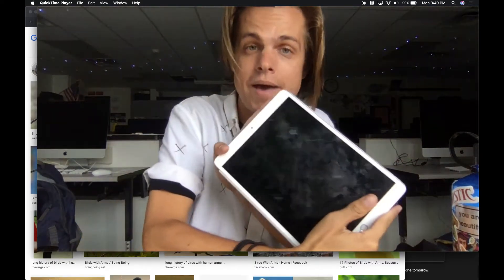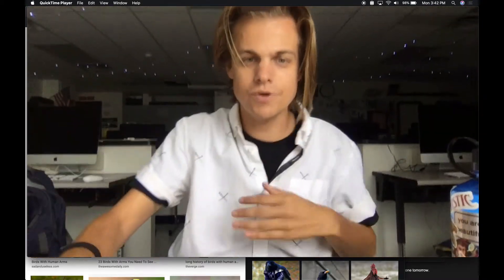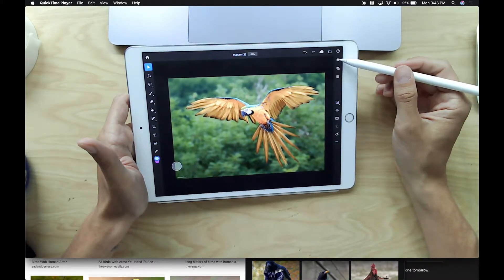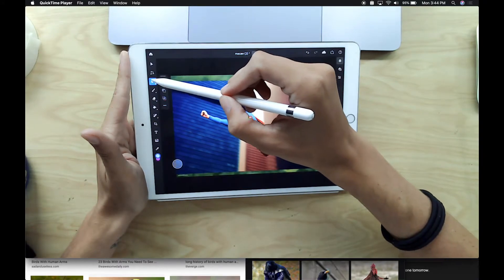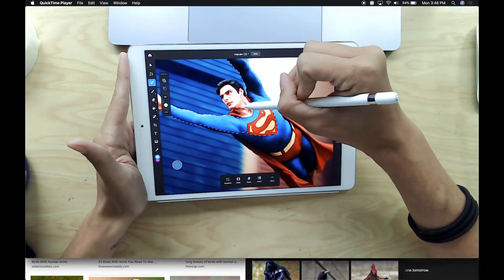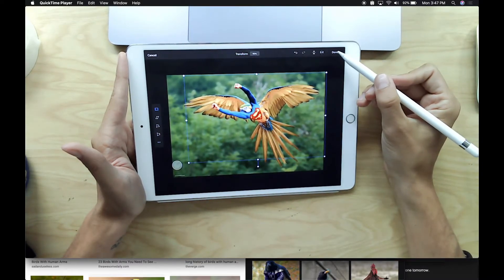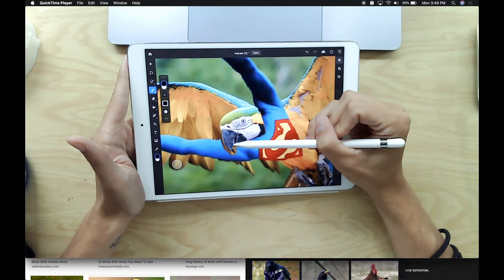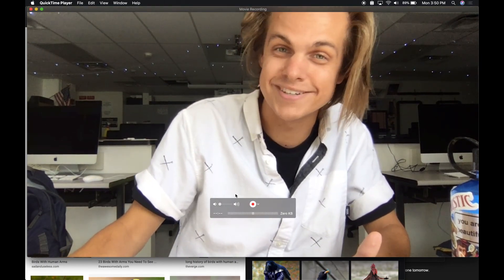Photoshop 2020 on iPad - Birds with Arms!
For my Graphic Design & Digital Media students - learning the basics of Photoshop on the iPad by giving birds some arms with Layer Masking!